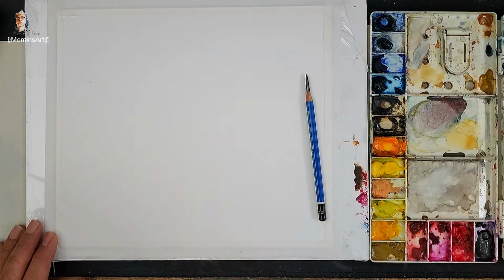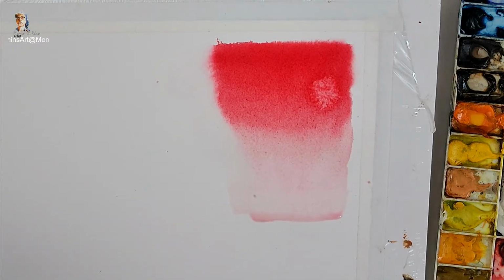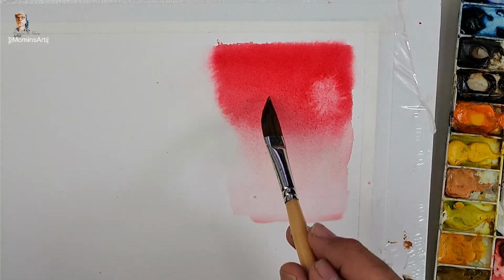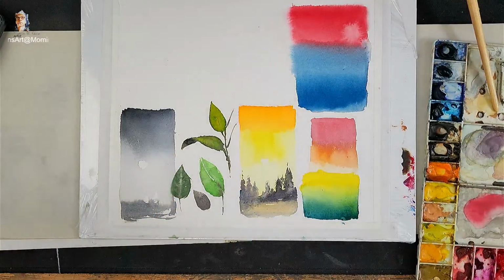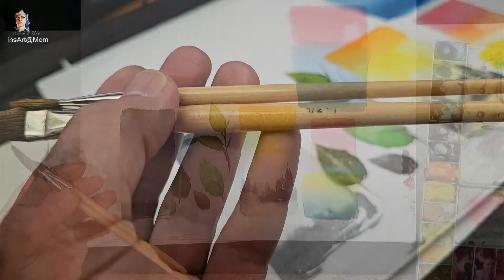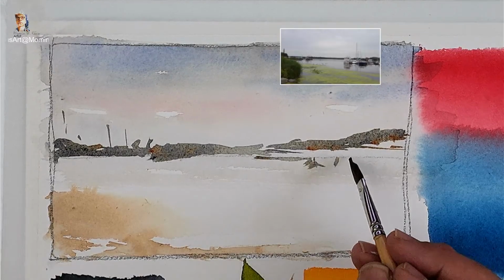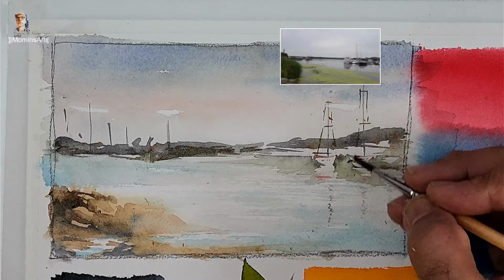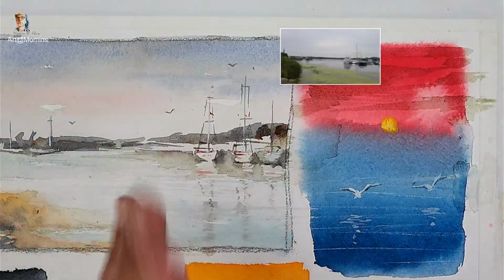How to blend colors and how to make watercolors more vibrant.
In this video I will show, how to blend colors  and how to make your watercolors more vibrant.